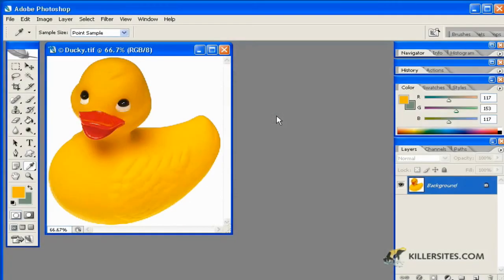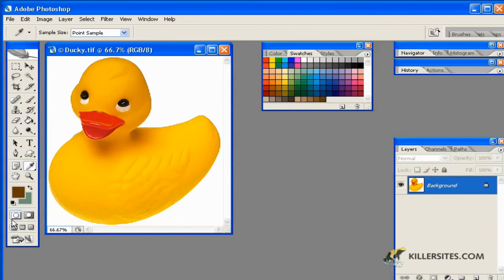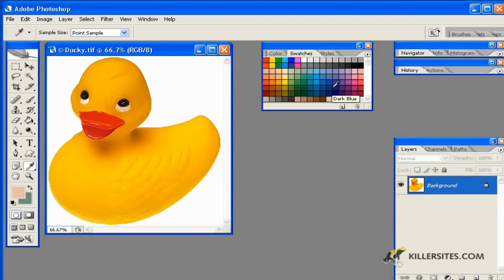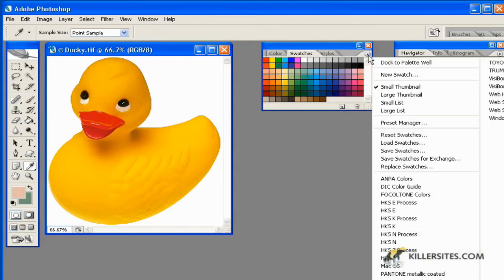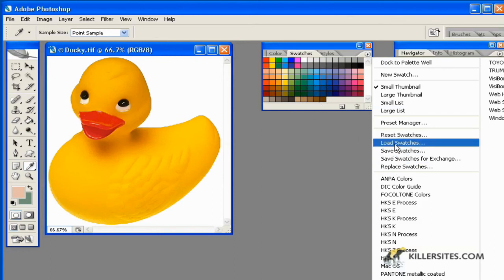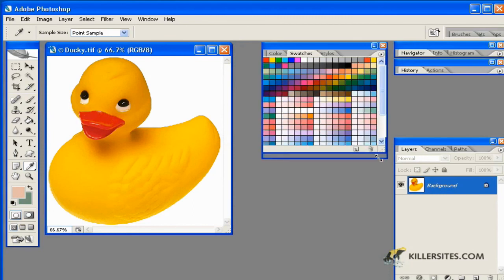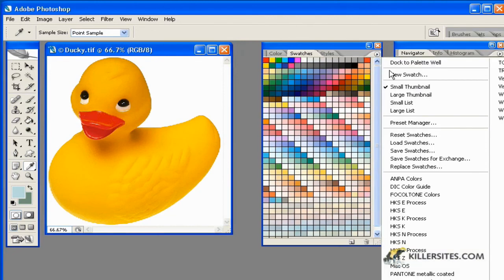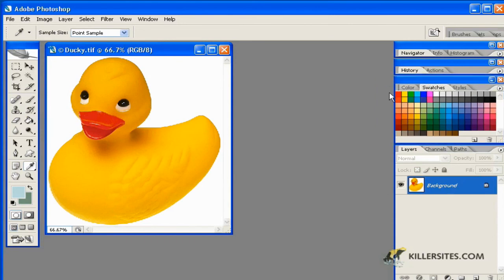Photoshop color swatches